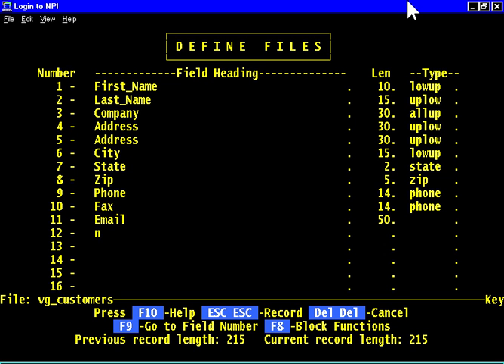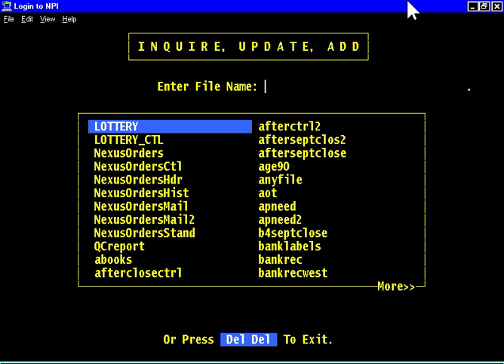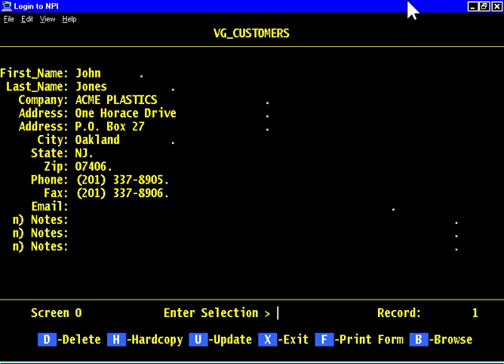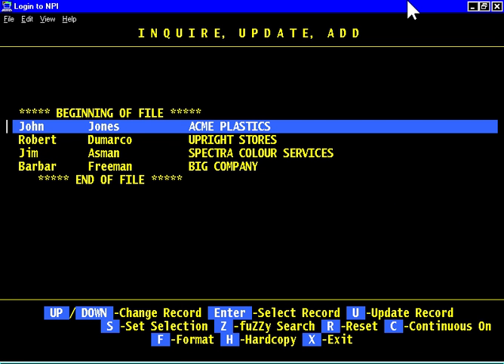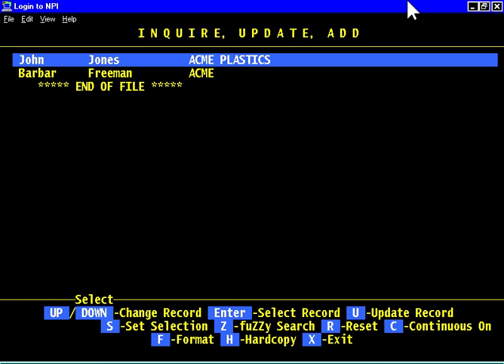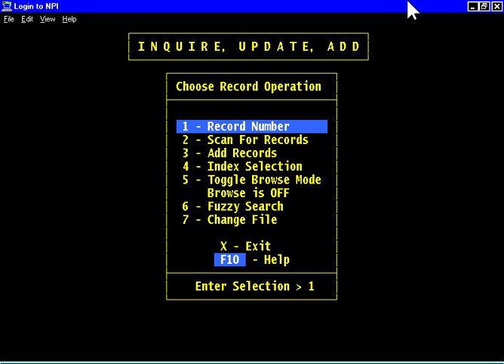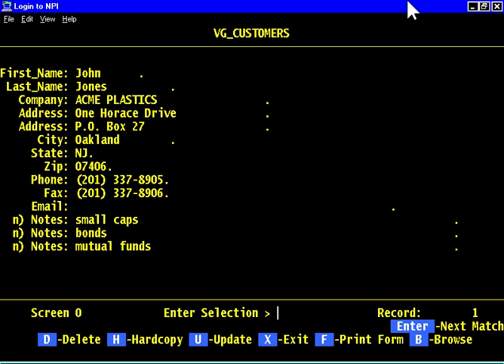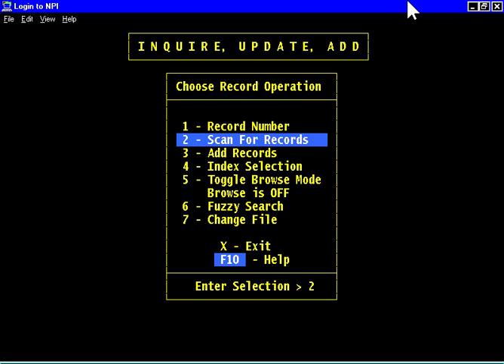Filepro - Chapter 1 - Define Files Associated Fields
Lesson on define a file in FilePro on how to create associated fields.  First step into developing an application.  Provide to you from fptech ohio.. For more information or purchasing go